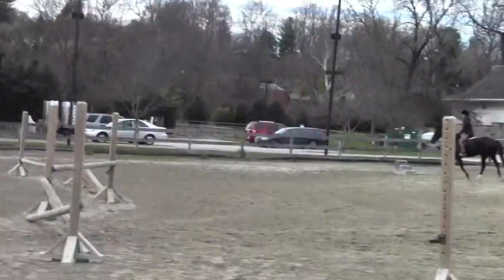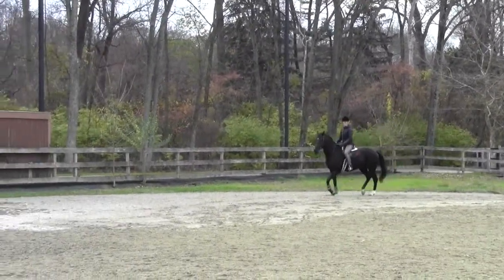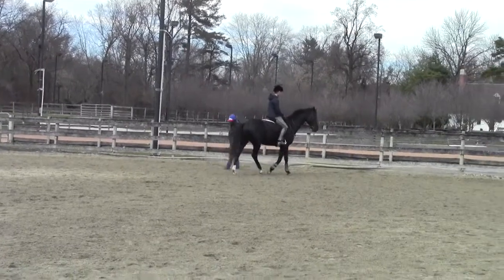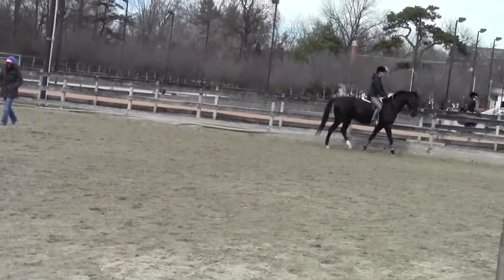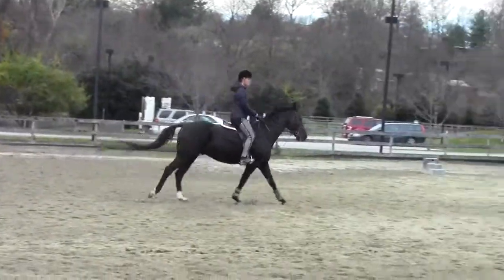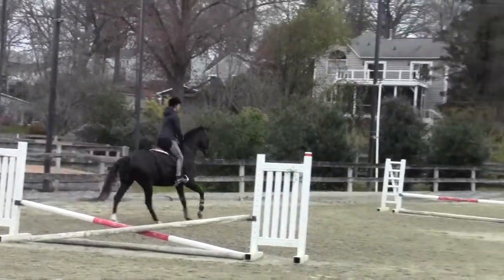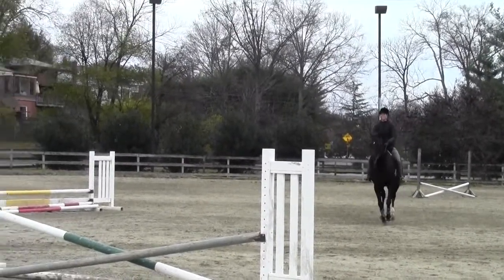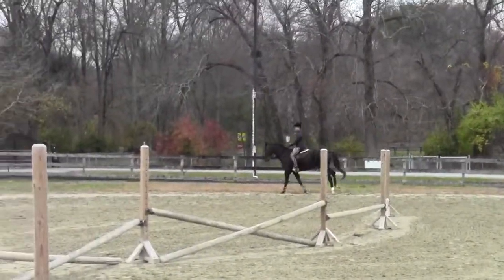2015 MBRK November 21 Harper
This video is about 2015 MBRK November 21  Harper